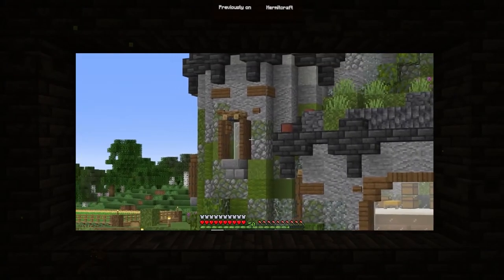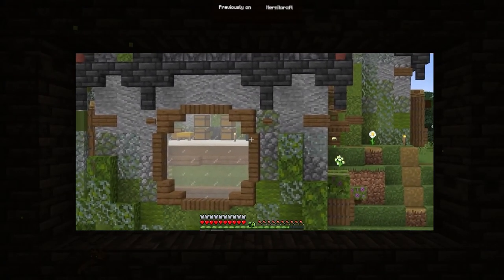Grian's Choir of Windows (Hermitcraft 8)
Remember episode 3? And the windows in his house looking like faces?

This was an invitation to make something funny and maybe even enjoyable out of it. This is a tiny musical sketch, also no huge video editing and music video composition. Just a fun fan project.

* Voices and Vocals: Grian and Grian's Windows
* All other instruments: Minecraft sounds